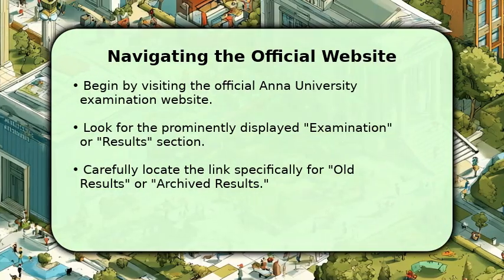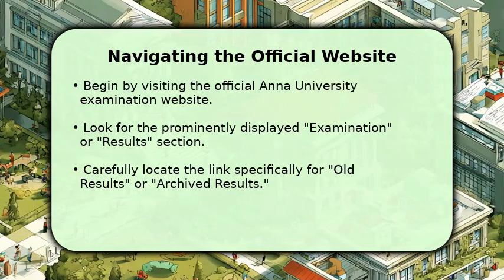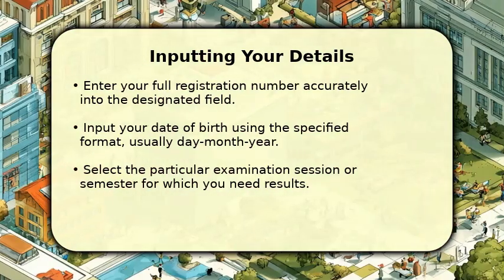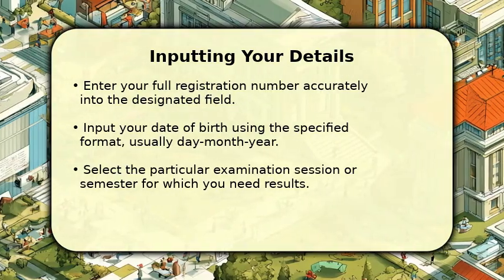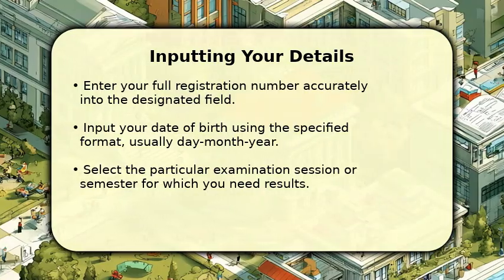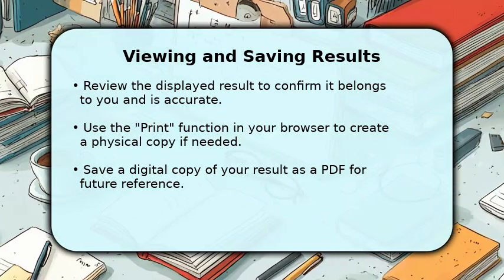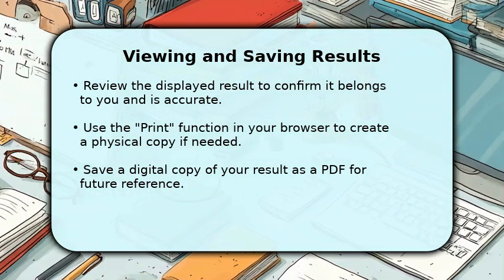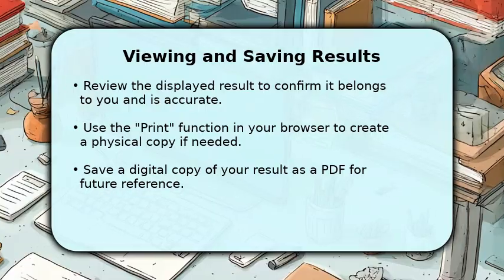How To Get Anna University Old Results 2025 - Full Guide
▸ :^) Looking for your Anna University old results? This full guide provides a comprehensive, step-by-step walkthrough on how to access and download your previous year's academic results. Learn exactly how to retrieve your Anna University results, whether you need to check past exam scores, verify specific subject results, or simply find your academic performance. We'll show you the official process, where to find the result portals, and provide tips to navigate the system easily. Don't struggle to get your old scores – follow our simple instructions to find your Anna University results quickly and efficiently. This video breaks down everything you need to know for successful result retrieval.

Relevant search terms: Anna University old results, how to get Anna University results, Anna University previous year results, Anna University result checking process, Anna University academic records, download old results Anna University, Anna University past scores, university results guide, educational results, student result help, check old university marks. .